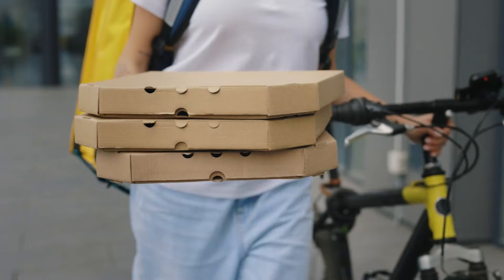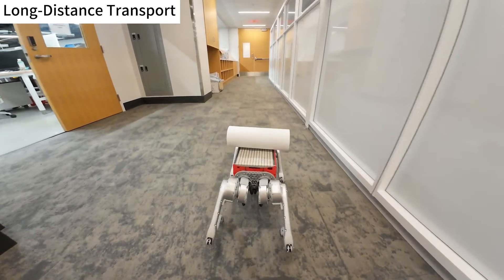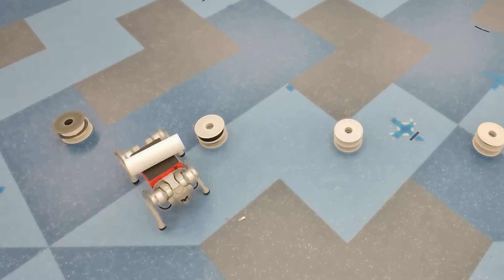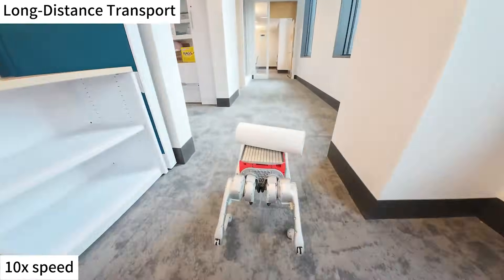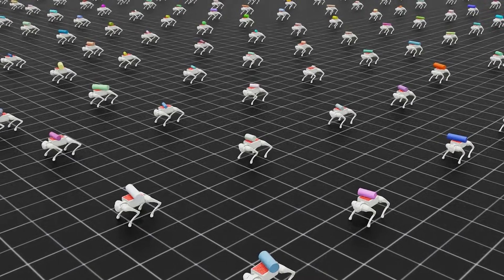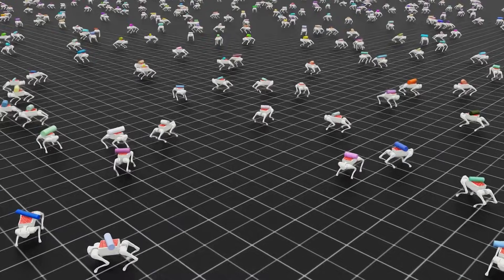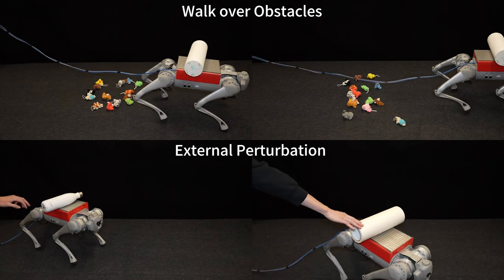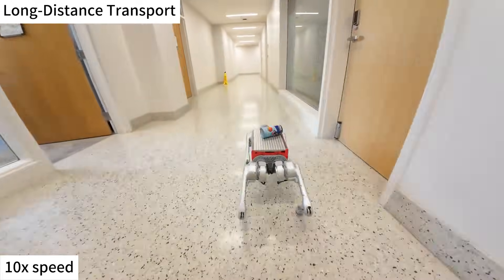LocoTouch: Tactile Sensing Systems for Four-Legged Robots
To push the boundaries of robotic capability, researchers in the Department of Mechanical Engineering at Carnegie Mellon University in collaboration with The University of Washington and Google Deepmind, have developed a new tactile sensing system that enables four-legged robots to carry unsecured, cylindrical objects on their backs. This system, known as LocoTouch, features a network of tactile sensors that spans the robot’s entire back. As an object shifts, the sensors provide real-time feedback on its position, allowing the robot to continuously adjust its posture and movement to keep the object balanced.